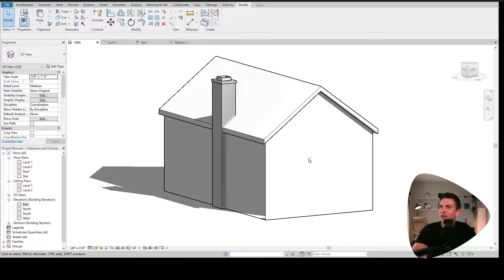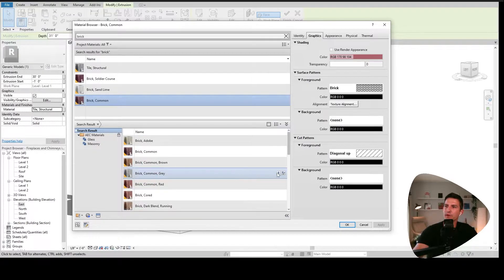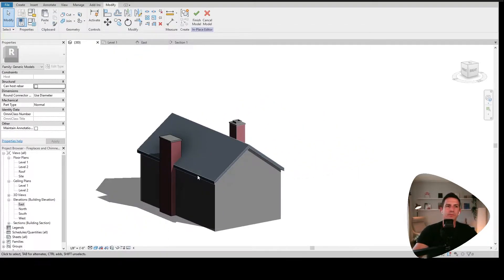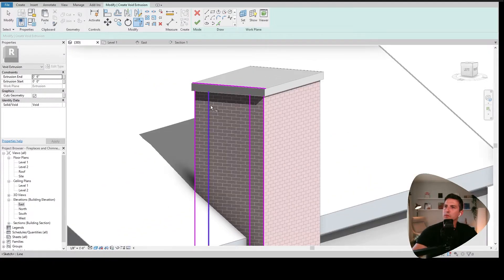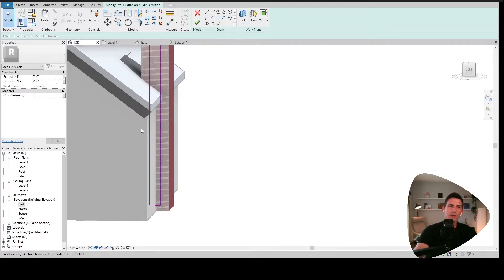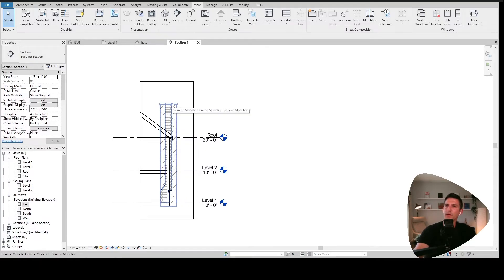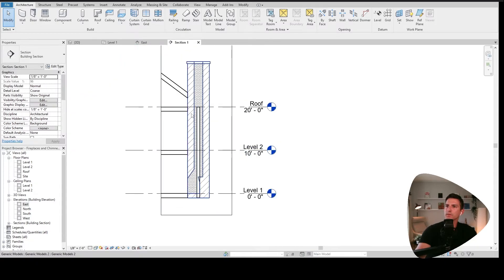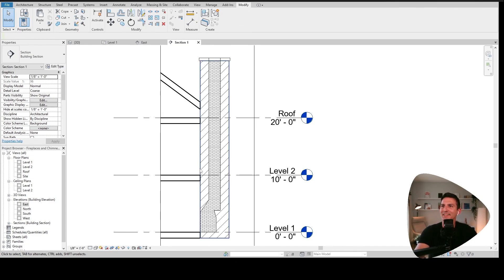Fireplaces and Chimneys using Generic Modeling in Revit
Welcome to Studio Hero!  We’re all about architecture tutorials + content for design studio projects.